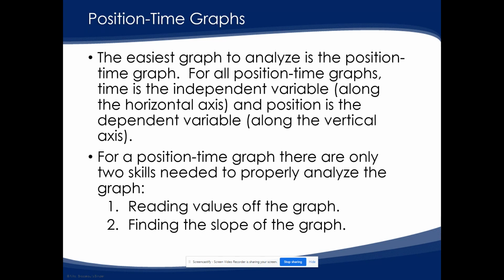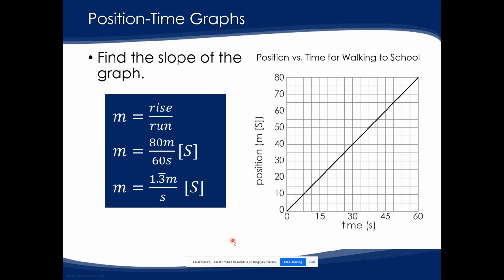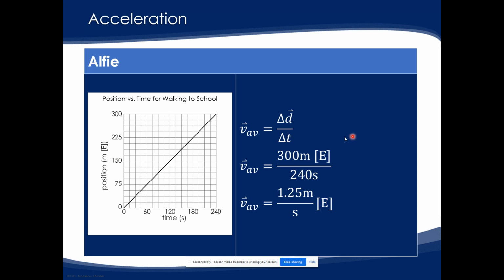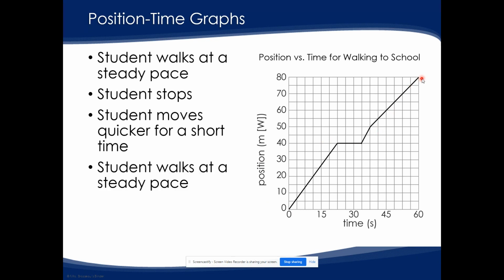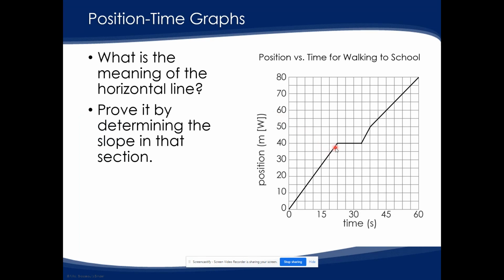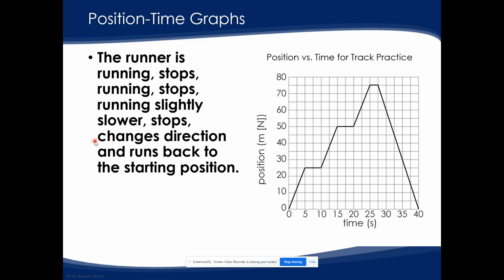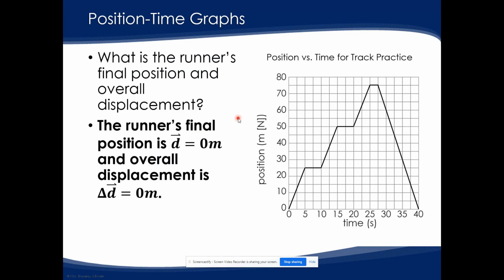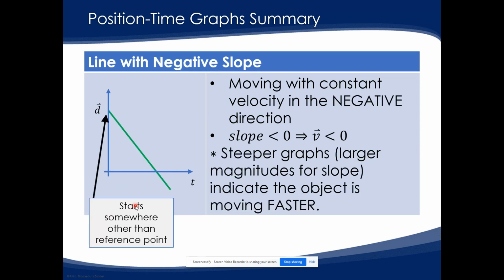Position- Time Graphs